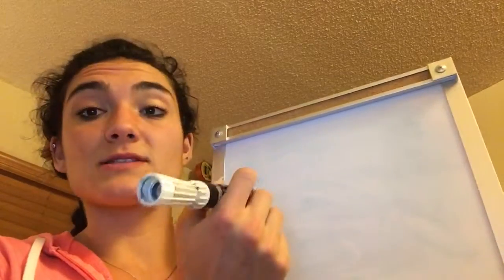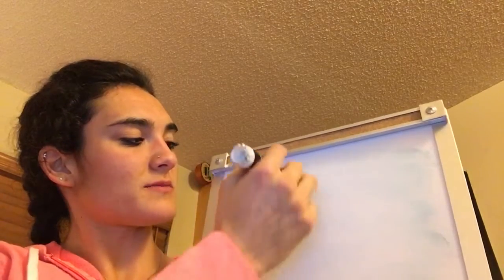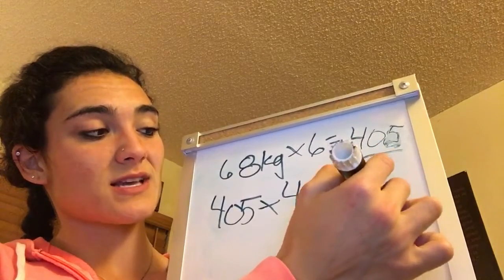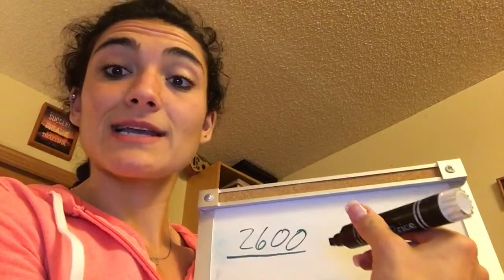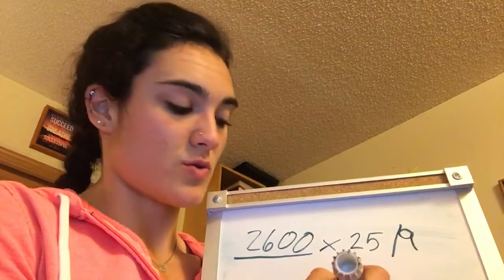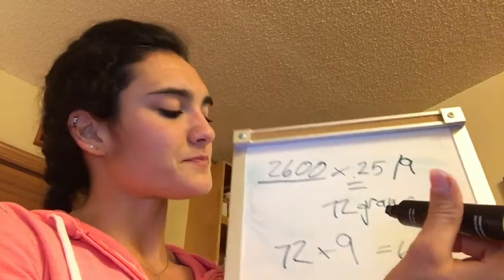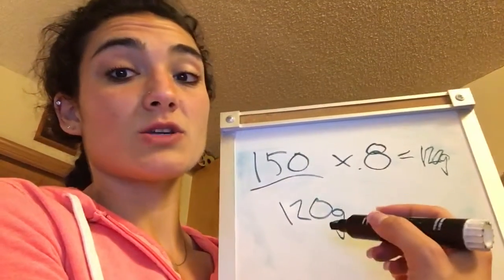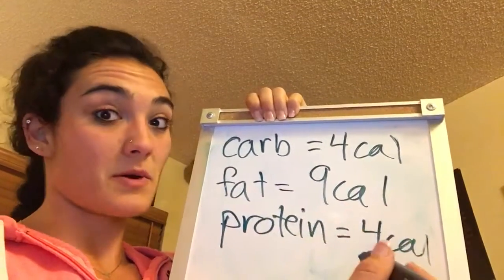Can you make fitness a lifestyle? : Rule Two Part 2